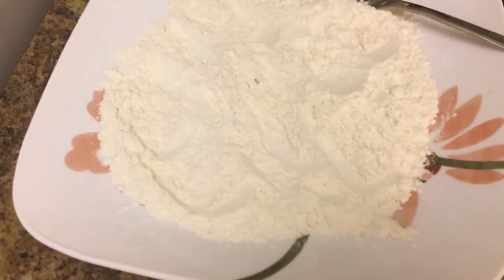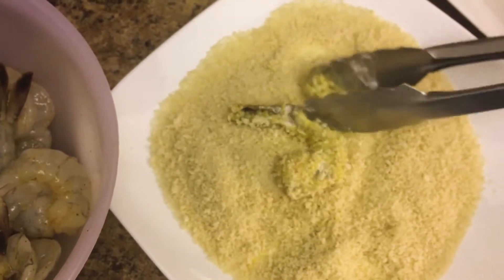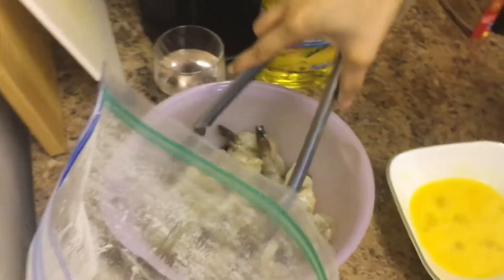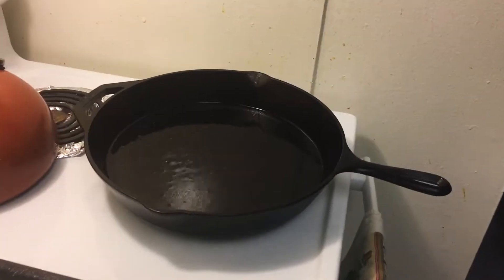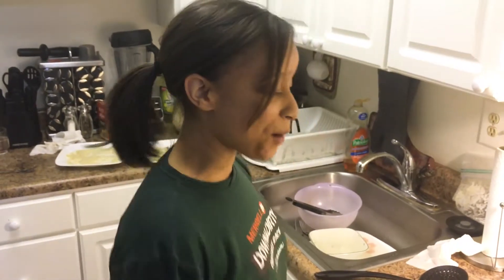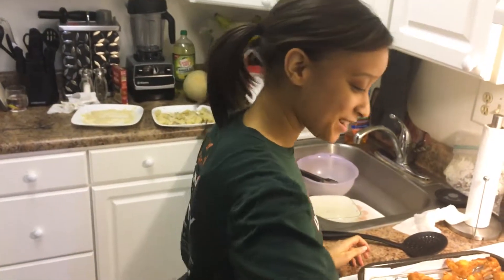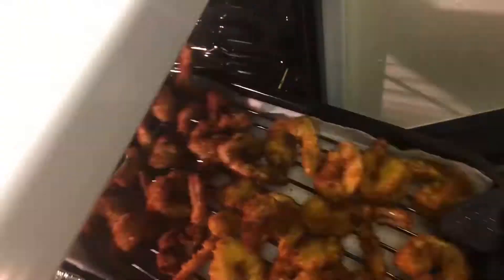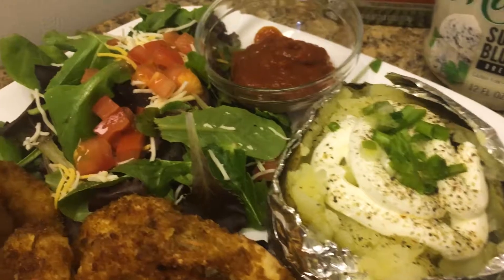How to Make Panko Fried Shrimp Like A Boss | Fried Shrimp Dinner Recipe | Frolic & Courage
How do you make crispy, panko crusted and fried shrimp? Here's a super simple, easy, step-by-step panko fried shrimp recipe using creole seasoning, eggs, and flour.

HOW TO MAKE PANKO FRIED SHRIMP LIKE A BOSS BLOG POST

INGREDIENTS
- 1.5 cups Flour (all-purpose)
- 2 cups Vegetable oil
- 2 cups Panko Bread Crumbs
- 2 large Russet Potatoes
- Mixed Greens
- 1 Roma tomato
- 3 tbsp Creole Seasoning
- 4 eggs

Makes 4 servings of shrimp and a complete meal!

Pour the panko crumbs and flour in two separate plates so that each ingredient covers the surface.

Peel shrimp (leave tail in-tact), de-vein, then rinse in cold water before placing in a bowl.

Crack eggs into a separate bowl and whisk until yolks are fully blended.

Coat shrimp with creole seasoning, tossing so shrimp is evenly coated.

Place one shrimp into flour, lightly coat, and shake until flour no longer falls off. Next, dip into egg batter and shake off excess egg. Place shrimp into panko crumbs and coat on both sides of shrimp. Finally, place coats shrimp on separate dish. Repeat until all shrimp are coated in bread crumbs.

Pour oil into large 12 inch pre-seasoned cast-iron skillet on medium heat.

Once oil is hot, quickly arrange shrimp in skillet, making sure they do not touch each other.

Fry shrimp until bottom edges are golden brown. Turn shrimp over and cook until opposite side is golden brown, usually no more than 5 minutes.

Place cooked shrimp onto a wired rack and place in oven.

Repeat steps to fry remainder of shrimp.

Serve your panko fried shrimp immediately with cocktail sauce and enjoy!

Lodge 12 Inch Cast Iron Skillet. Pre-Seasoned Cast Iron Skillet with Red Silicone Hot Handle Holder

Granite Ware Bake, Broil, and Grill Pan, 3-Piece Set

OXO Good Grips 12-Inch Stainless-Steel Locking Tongs

All Clad Textiles Deluxe Heat and Stain Resistant Oven Mitt. Made of Silicone Treated Heavyweight 100-Percent Cotton Twill, Machine Washable, 14 x 6.5 Inches, Pewter Grey

Original Stainless Steel Salt and Pepper Grinder Set With Stand

Faberware 30-Piece Spin-and-Store Knife and Kitchen Tool Set with Rotating Storage Caddy, Black

Corelle Square Pure White 16-Piece Dinnerware Set

Kikkoman Panko Japanese Style Toasted Bread Crumbs Food Service Pack 2.5 lbs

Crisco Pure Vegetable Oil, 32 fl oz